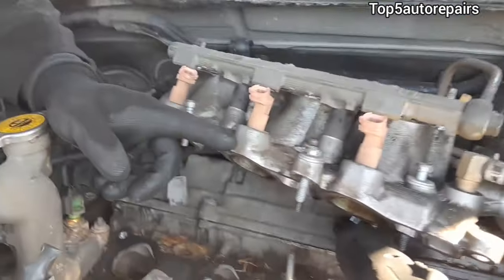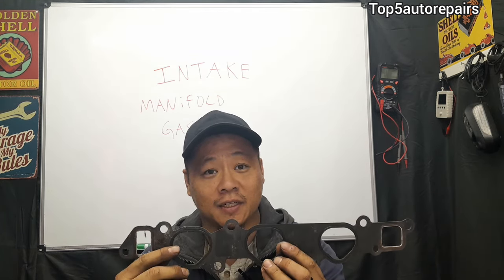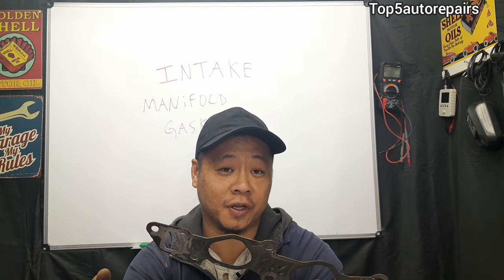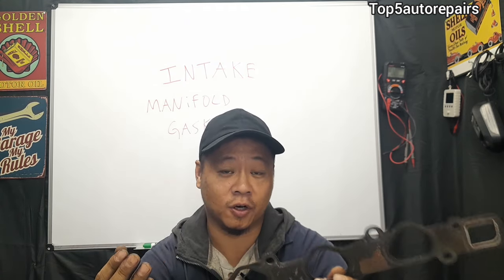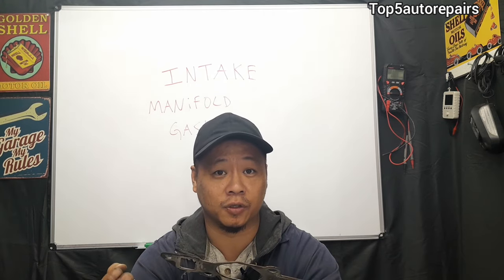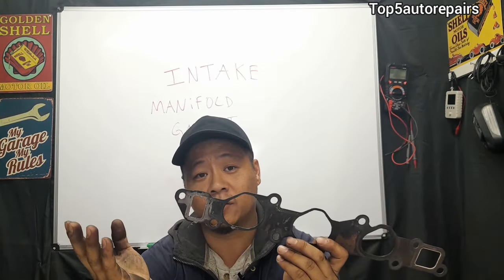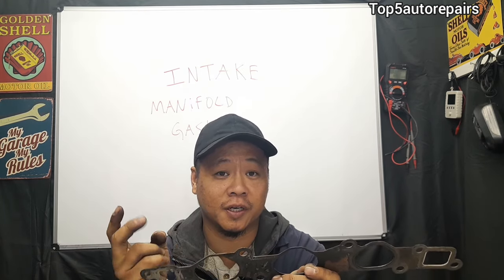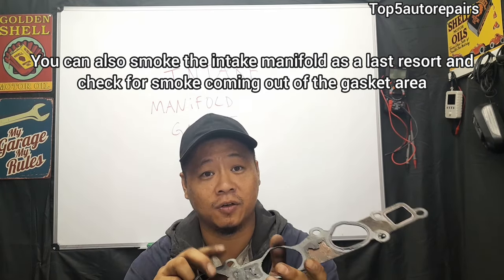Symptoms of a Bad Intake Manifold Gasket Leaking and when Replacement is Necessary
In this video you will learn symptoms of an intake manifold leaking and causing vacuum leak. You will also know when replacement is needed when it is bad and should be fix. If you hear a hissing sound or experience hard start, no start or stalling it is time to replace it.